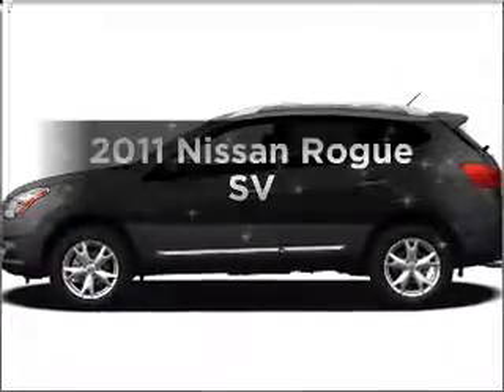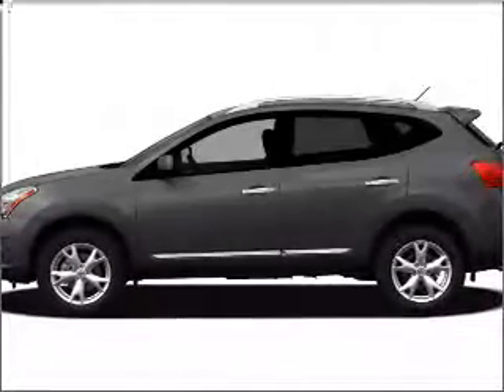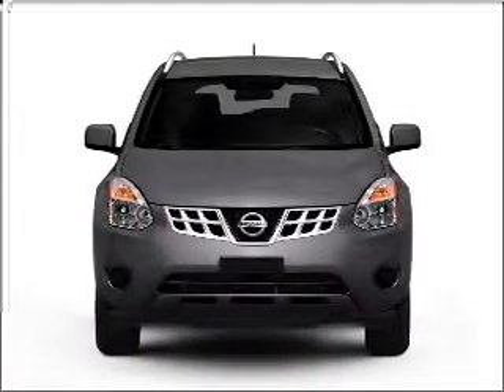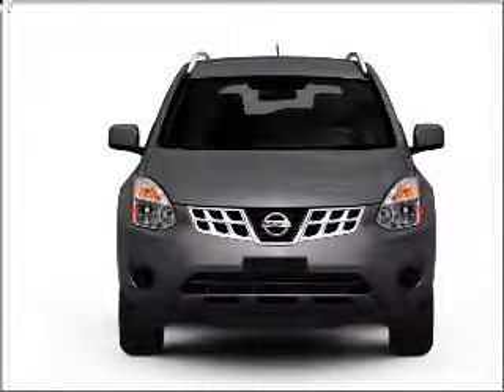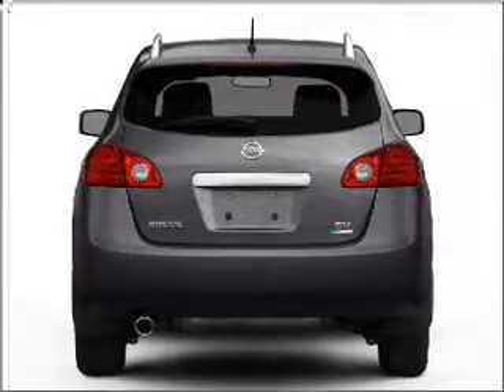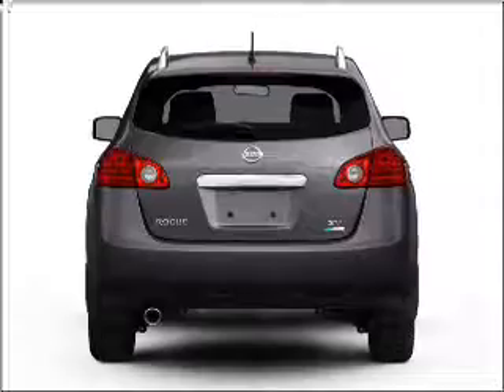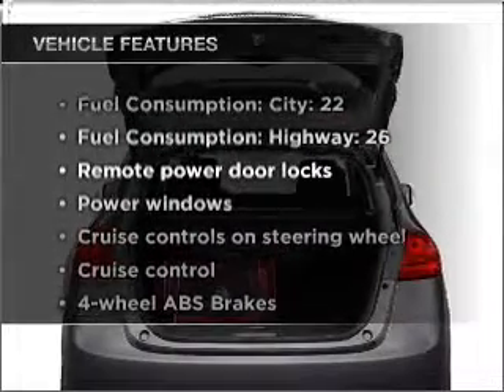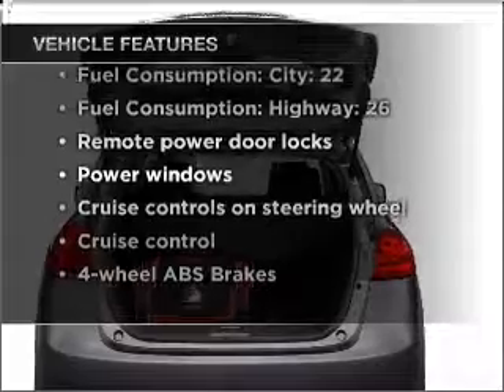2011 Nissan Rogue - Clarksville MD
Year: 2011
Make: Nissan
Model: Rogue
Trim: SV
Engine: 2.5 liter inline 4 cylinder 16 valve
Transmission: Automatic CVT
Color: Super Black
Mileage: 0
Address:
12451 Auto Dr